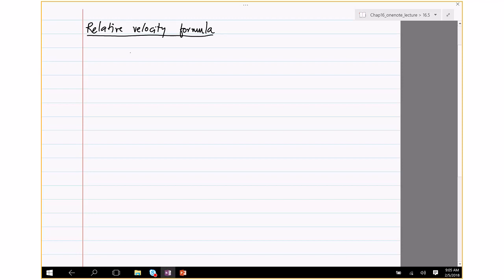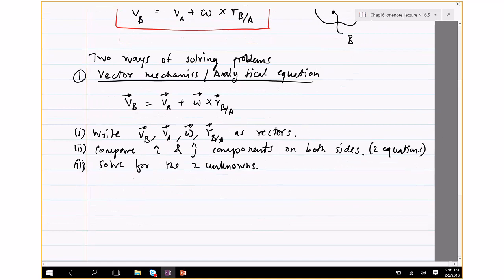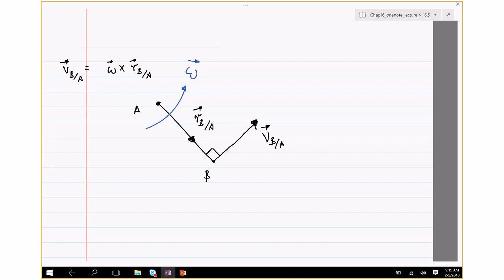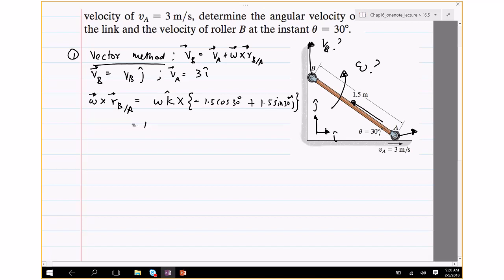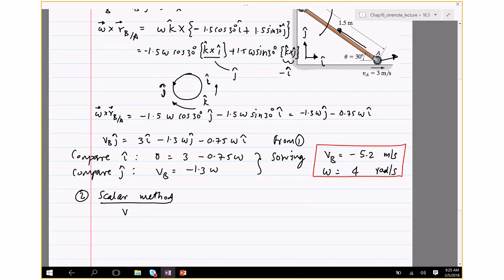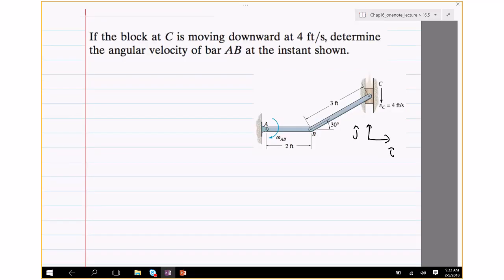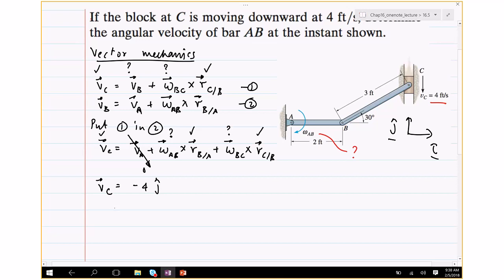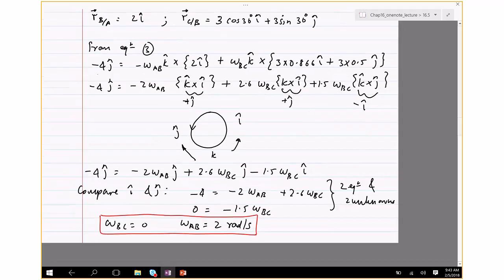16.5 Relative Motion Analysis (Spring 2018)